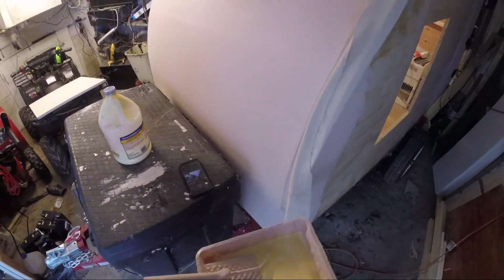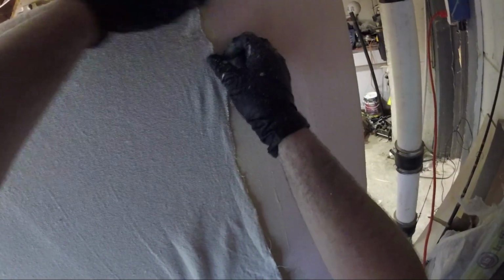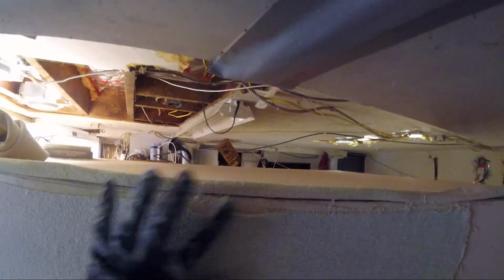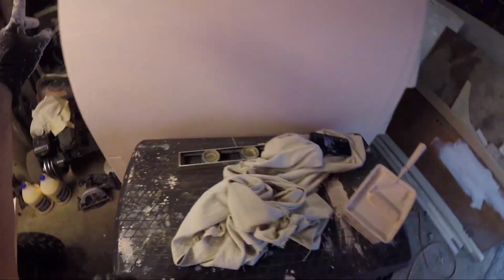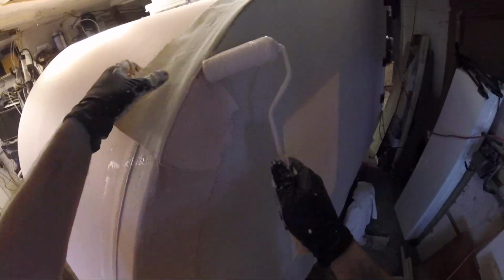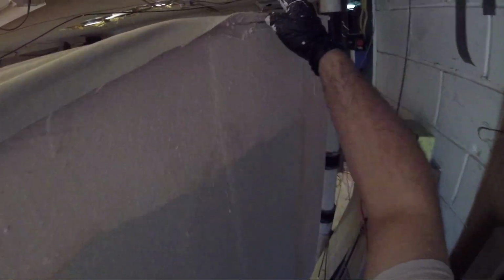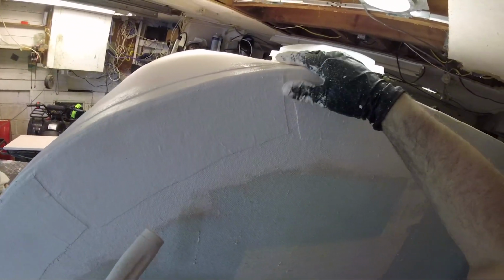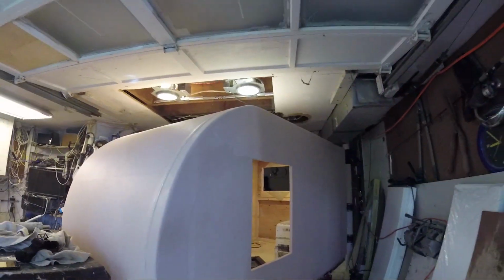Finishing the Canvas - The Teardrop Camper Build - Part 20 - Poor mans Fiberglass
Shirts available now on our website! Check them out!

Window for Teardrop
Canvas 6x9
Canvas 9x12
Exterior paint
Titebond 2 Glue
Door Handle
Door handle latch
Wire used
40A breaker
Ceiling lights
12v to usb adapter
Fuse box
Roof Vent
Gasket(The kit comes with this)
Soldering Iron
Soldering Iron Adapter for jump pack
Jump pack(adapter above will likely not work with this one)
Jump starter(Adapter should work with this one)